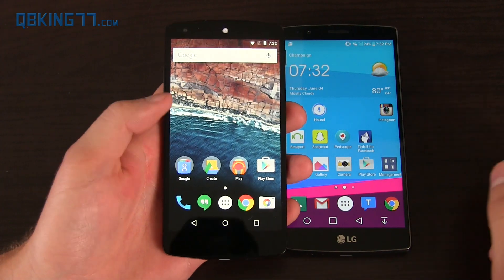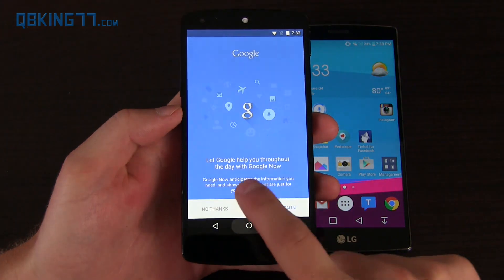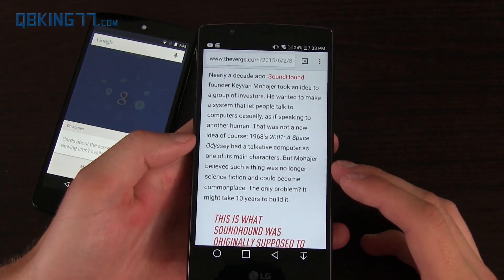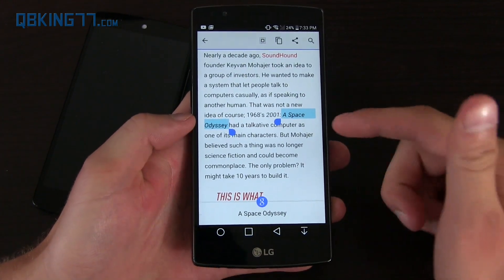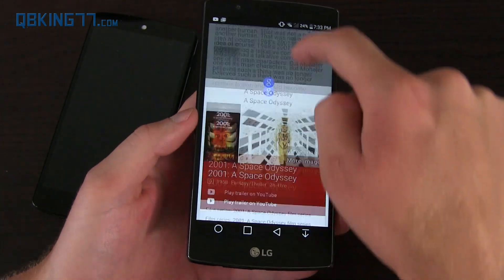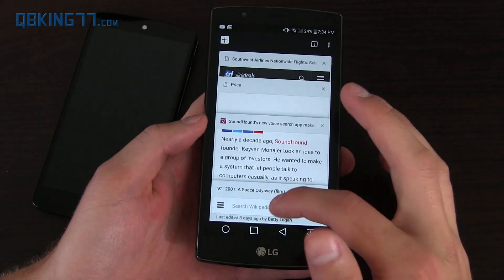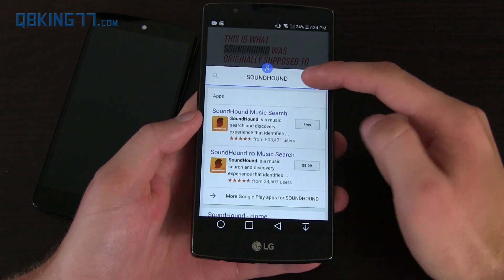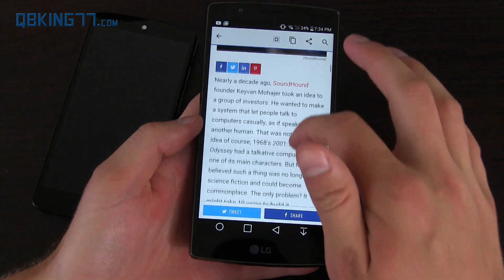Google Chrome Touch to Search Demo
Here is a quick video showing off the touch to search feature in the Chrome browser on Android. Not as useful as Now on Tap will be, but still really neat!

Note: Google Now on tap is not released yet. It is just a placeholder currently in the Android M Developer Preview.